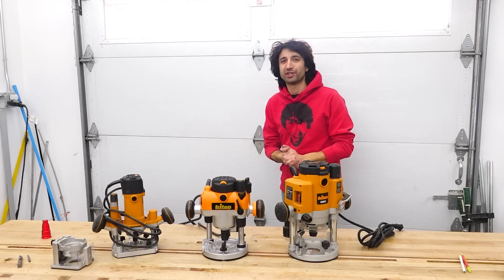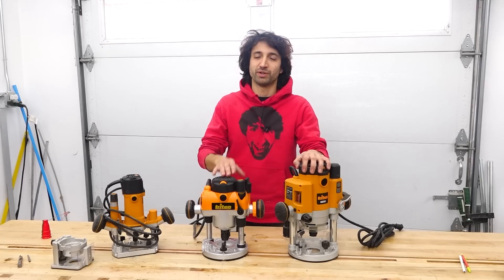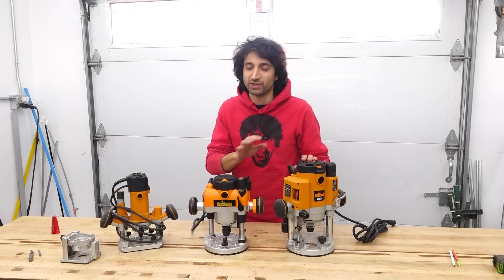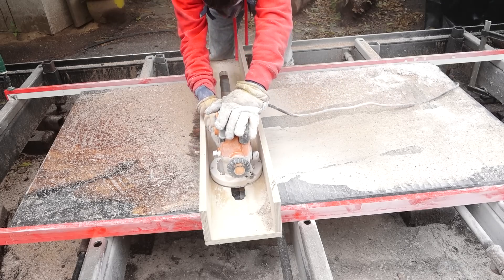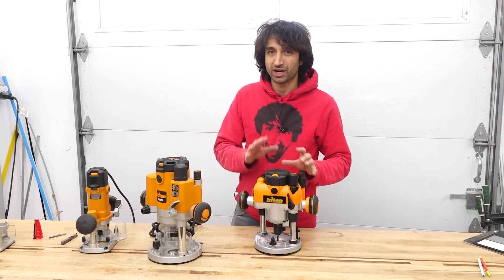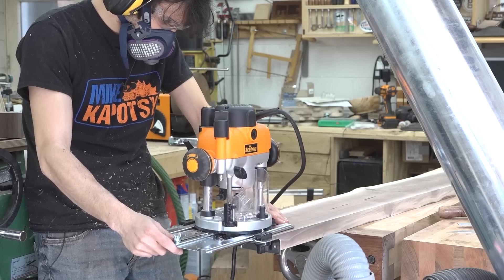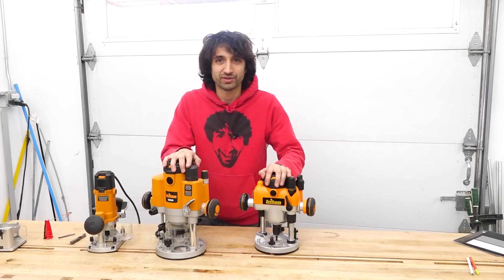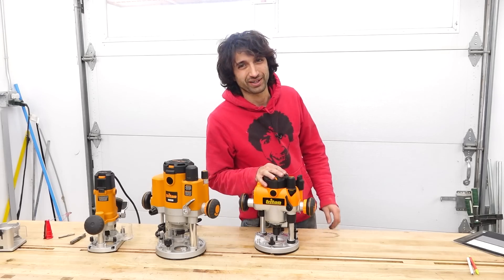What Size Router Should you Buy First?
Routers can allow you to do so much in woodworking from profiling and shaping to joinery but as you're getting started, which size router would be best to buy?

Routers Shown
Triton TMNRTR
Triton MOF001
Triton TRA002